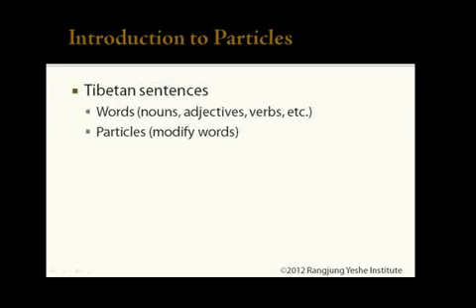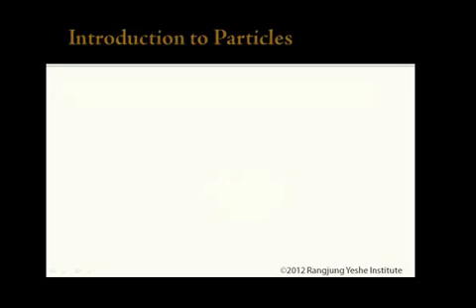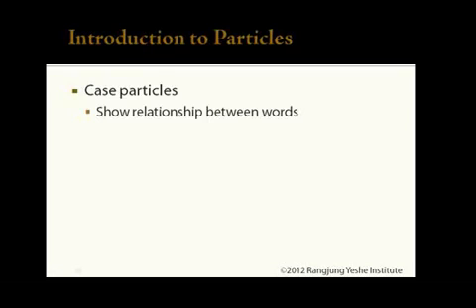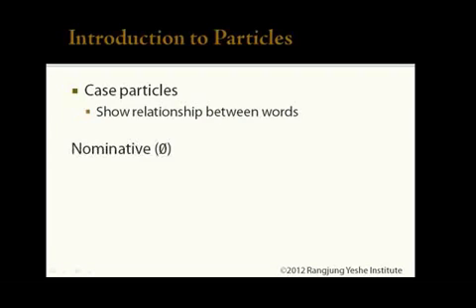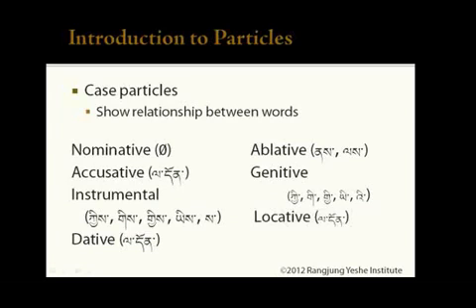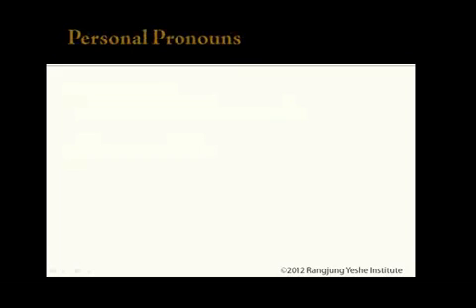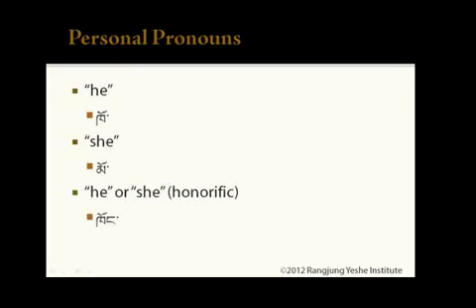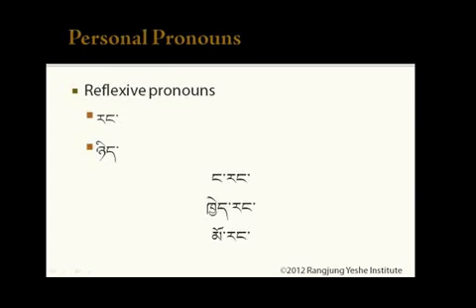2 1.Case particles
2 1.Case particles
The particles form a complex linguistic category that includes many different elements.
* The particles are always placed right after the words they modify.
* The particles mark entire nominal groups (or lists), not just their last element.
* particles can be omitted in Tibetan, especially in texts written in verses
* Particles are traditionally divided into two groups: the case marking particles and the noncase marking particles. Unlike many of the non-case particles, the case particles are used to indicate the main functions and relationships (agent, objects, purpose, location, etc.) between the different words of a sentence.